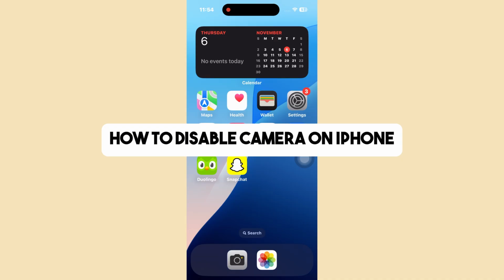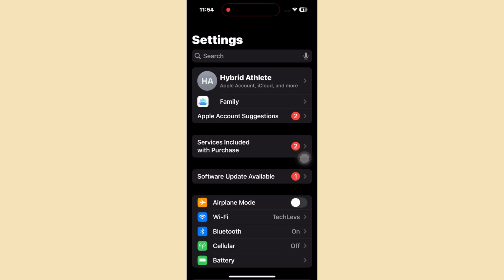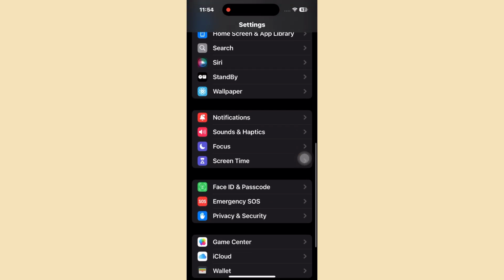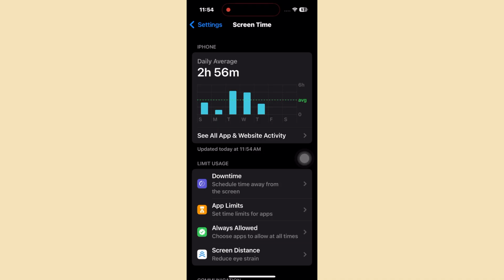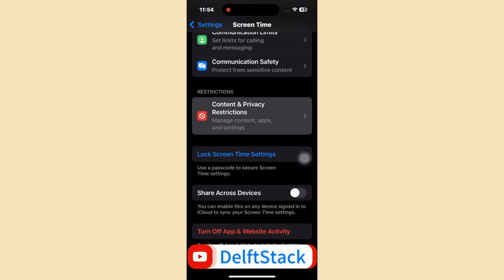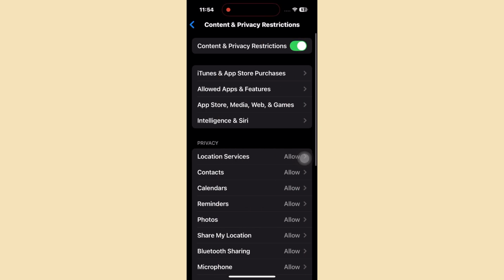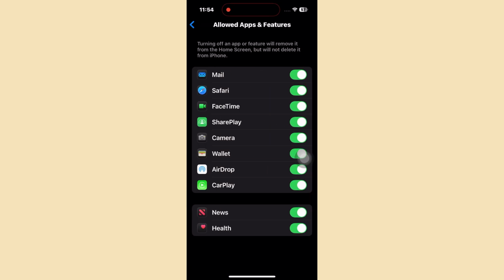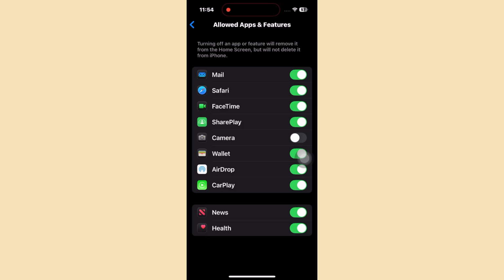How To Disable Camera On iPhone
Want to restrict camera access on your iPhone? In this video, we'll show you how to disable the camera completely using Screen Time and Content & Privacy Restrictions. Perfect for parents or anyone wanting more control over app permissions.

🔹 What You'll Learn in This Video:
✅ How to access Screen Time on your iPhone
✅ How to enable Content & Privacy Restrictions
✅ How to turn off camera access for all apps
✅ How to manually allow camera access for specific apps if needed

📌 Timestamps:
⏱ 00:00 - Introduction
⏱ 00:05 - Go to iPhone settings
⏱ 00:15 - Access Screen Time
⏱ 00:32 - Enable Content & Privacy Restrictions
⏱ 00:50 - Turn off Camera under Allowed Apps
⏱ 01:04 - Camera access prompts for apps
⏱ 01:10 - Outro & Tips

Learn how to control camera access on your iPhone and keep your device more secure. Ideal for parents or anyone concerned about app permissions.